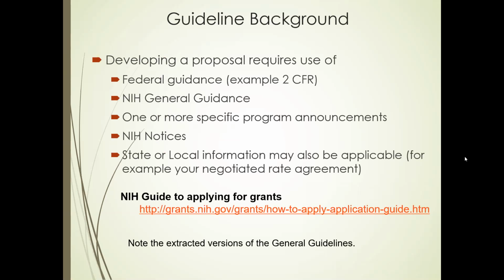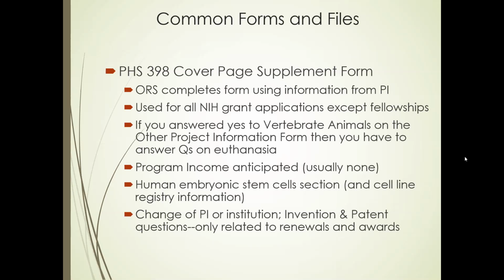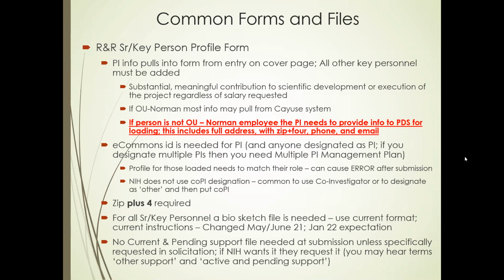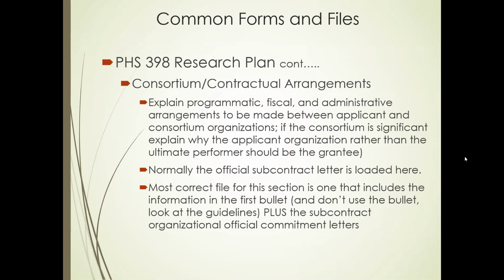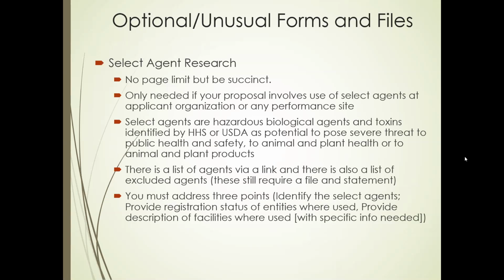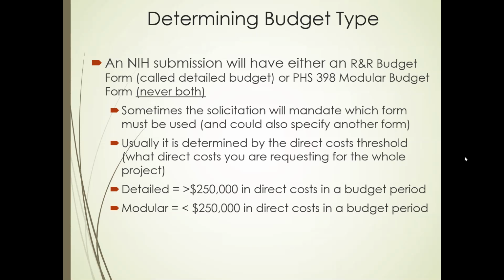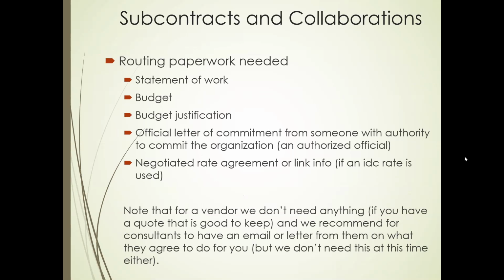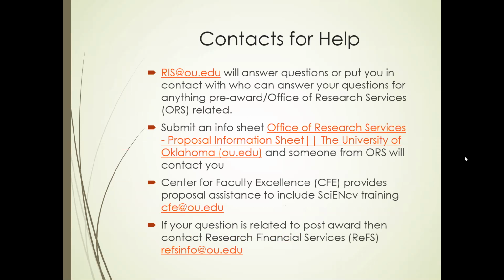Navigating NIH - Part 2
This session should provide researchers with a better understanding about NIH formatting, required forms and files, budget types and subcontracts.